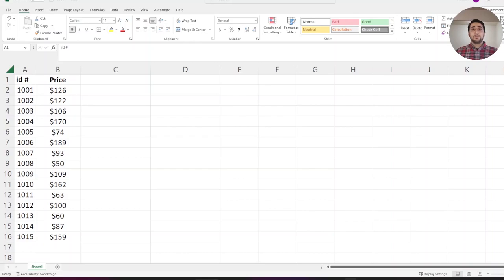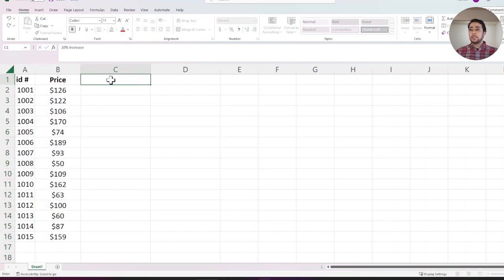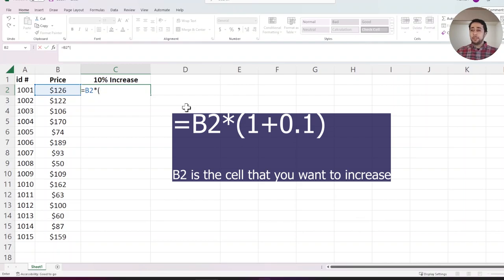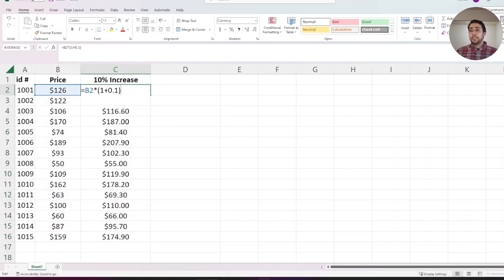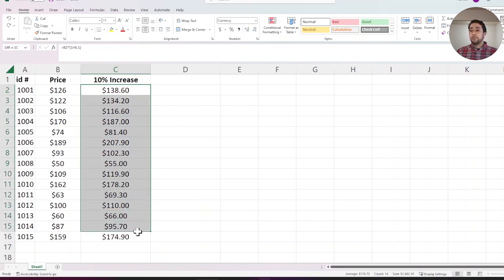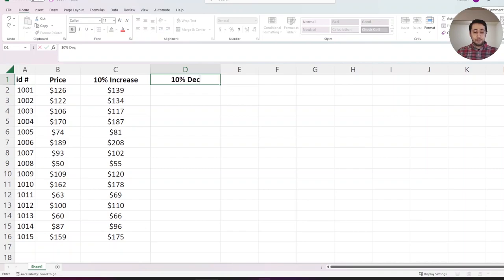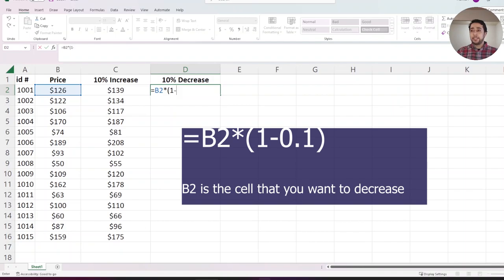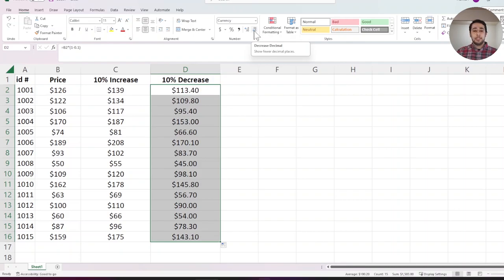Percentage Increase / Decrease in Excel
This tutorial shows you how to increase or decrease a number in Excel or Google Sheet by a certain percentage (e.g. 10%)

00:00 Intro
00:17 Increase numbers by a certain percentage
01:29 Decrease numbers by a certain percentage